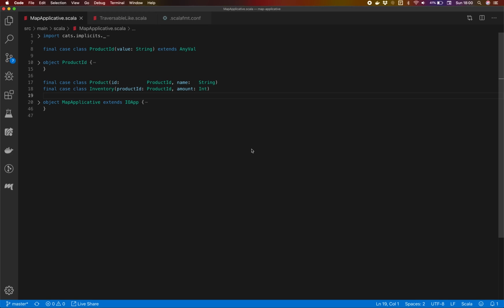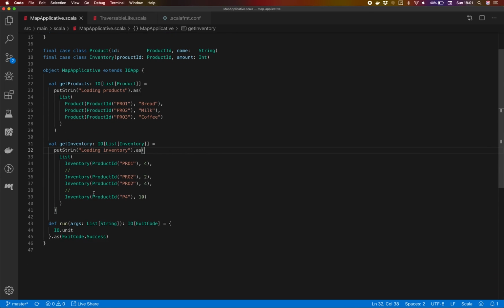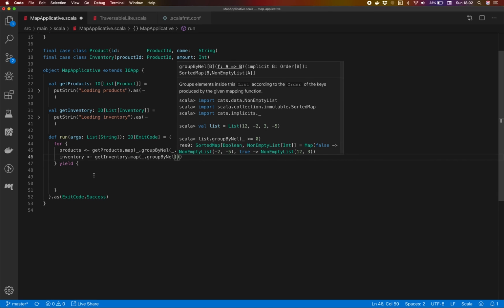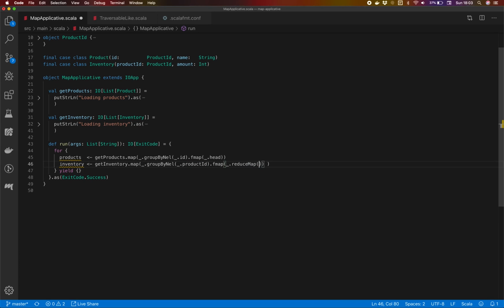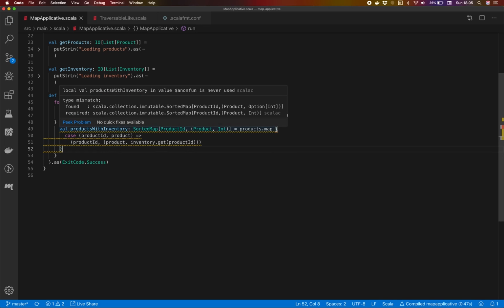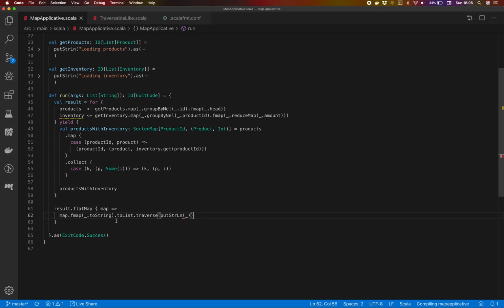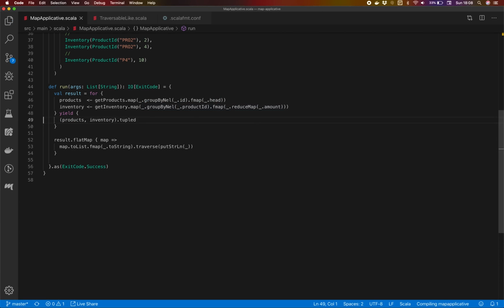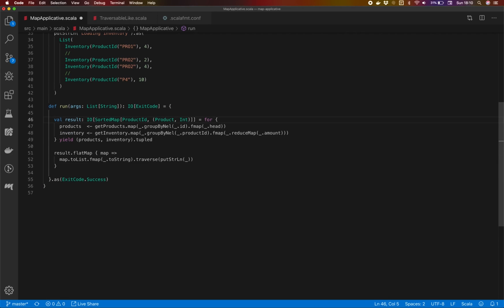Zipping maps using Apply - Scala tutorial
*Important note*
While Map doesn't technically have an Applicative instance (which is mentioned a few times throughout the video), it has an Apply instance, which is what we'll actually be using.
Thanks to Oleg Pyzhcov for pointing this out.

This time we'll look at a particular type class instance - Apply for Map*, and one of its use cases.

Table of contents:
0:00 - Introduction
01:36 - Problem description
01:58 - Implementation
06:27 - Foreshadowing of how the Apply instance for Map works
07:01 - Apply[Map]
08:39 - Summary, references